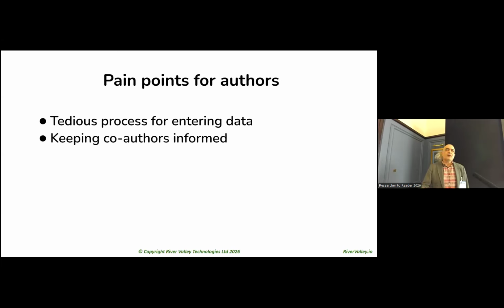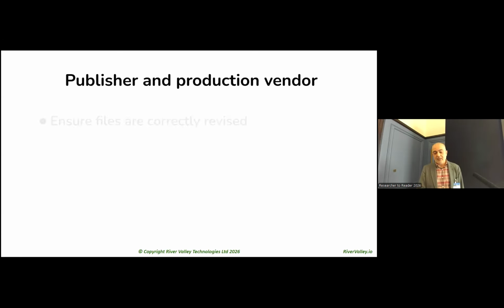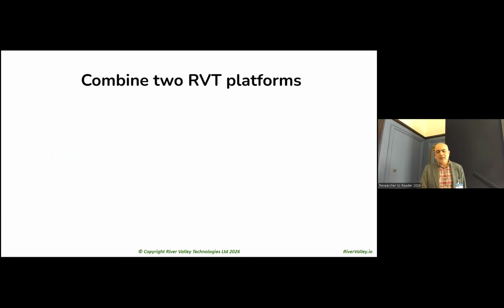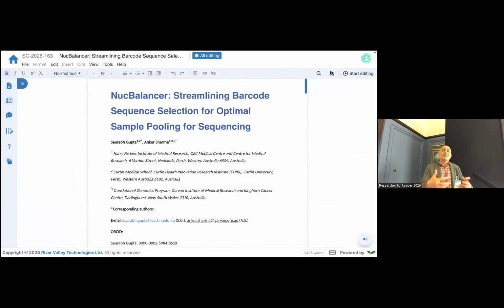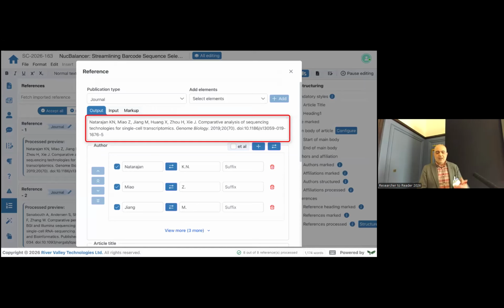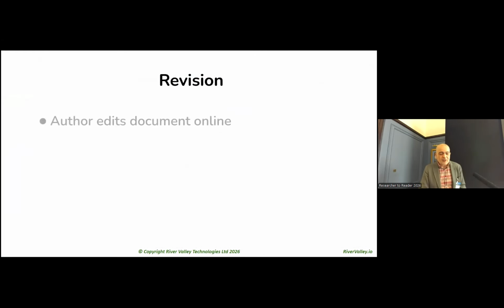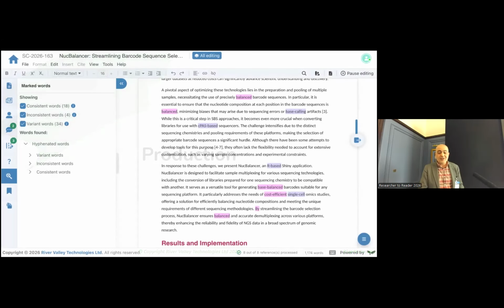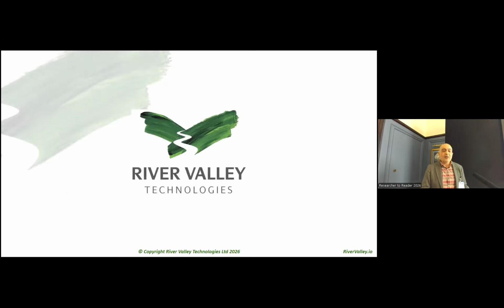R2R 2026 - LT - Simplifying the Submission Process (Bazargan)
Researcher to Reader Conference 2026
Lightning Talks

Simplifying the Submission Process for Authors

The process of publishing scholarly articles can be frustrating for authors, as well as for publishers and reviewers. I propose changes to the process that can ensure fast and accurate publication. The changes include automated data extraction and collaborative authoring, resulting in full transparency and traceability.

- Dr Kaveh Bazargan, Director at River Valley